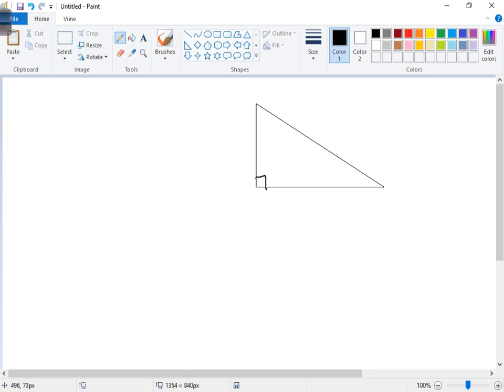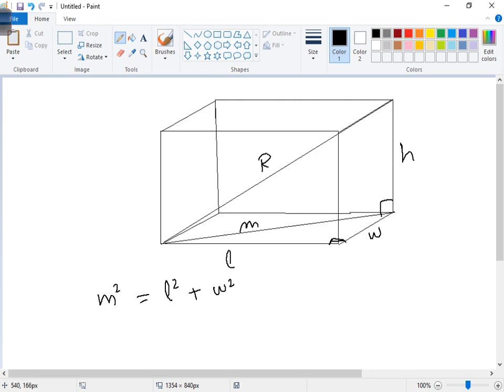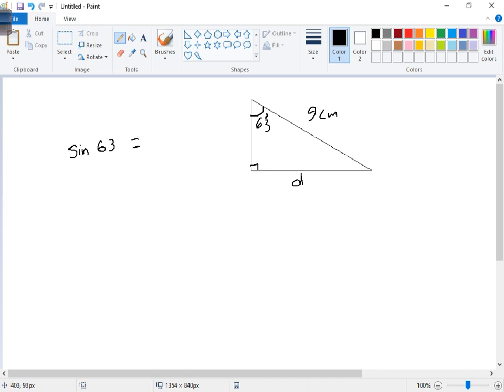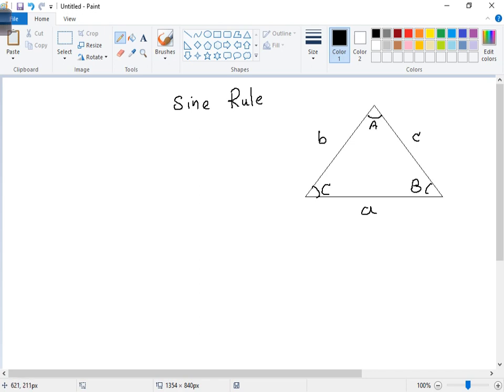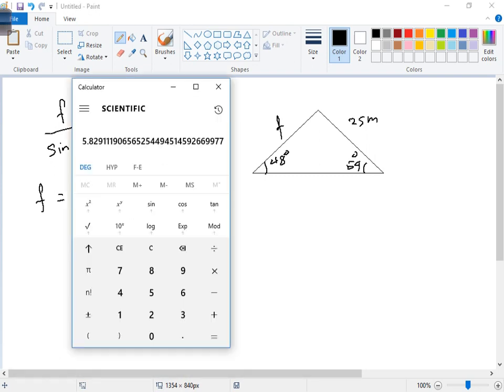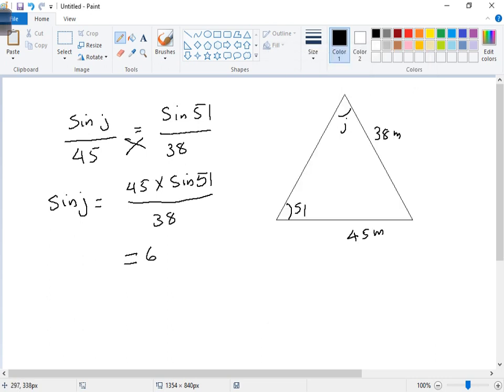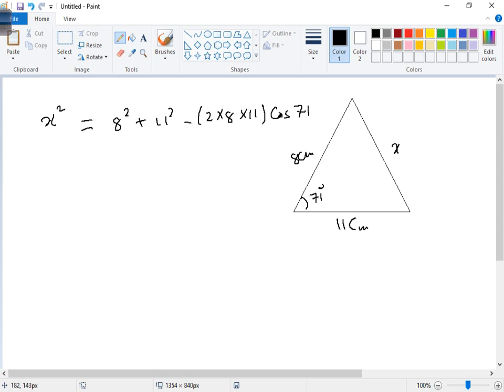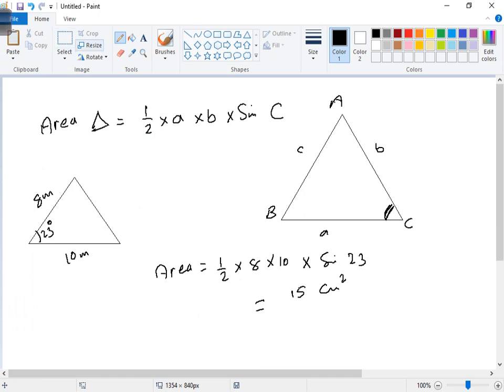Section27 Trigonometry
Mathematics for GCSE and IGCSE students Grade 9-1 Course